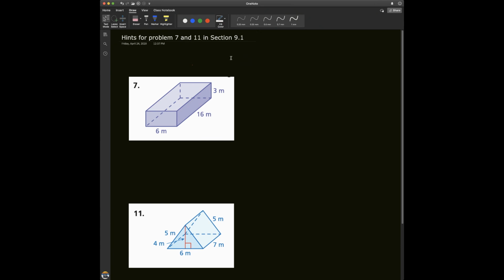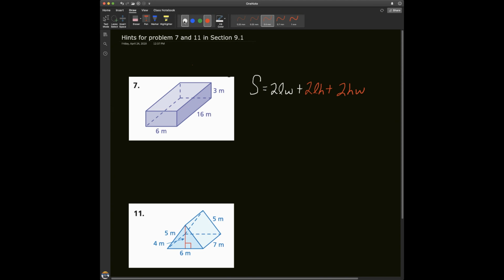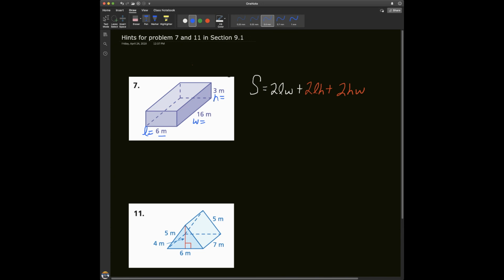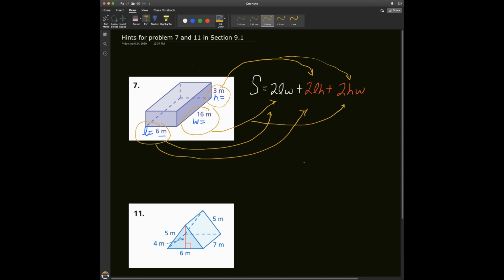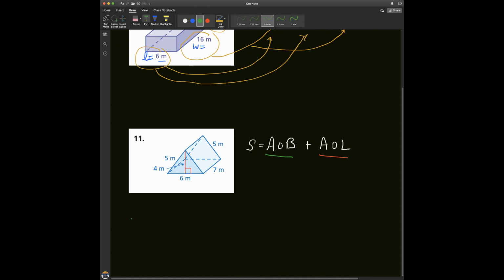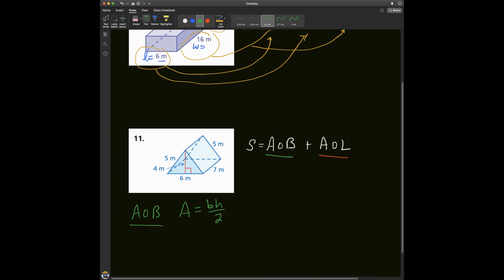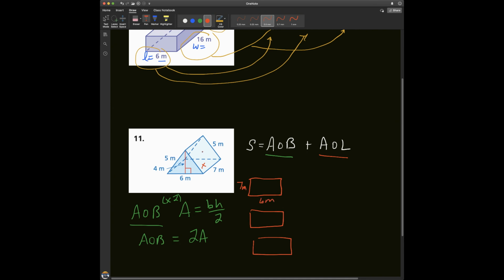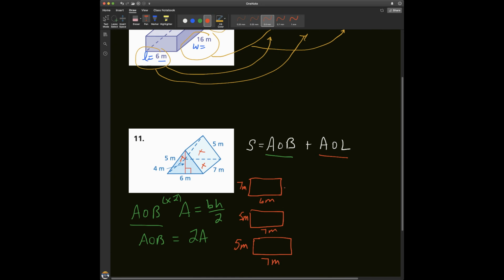Section 9.1 Hints for Problems 7 and 11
In this video I give you hints on how to find the surface area of the prisms in problems 7 and 11.